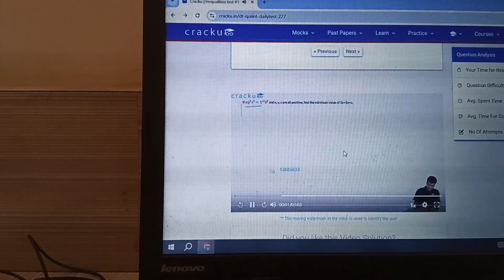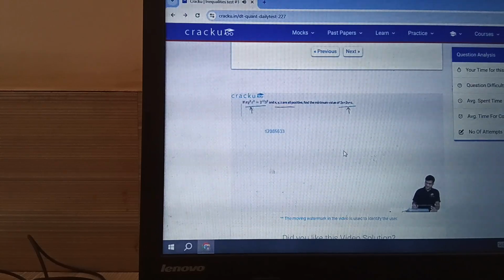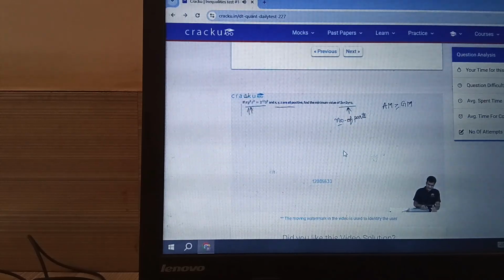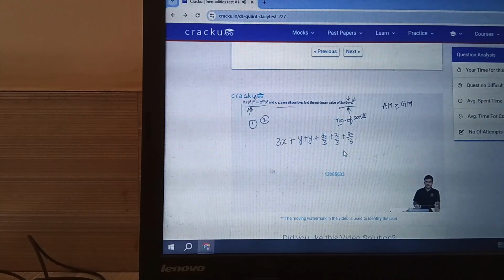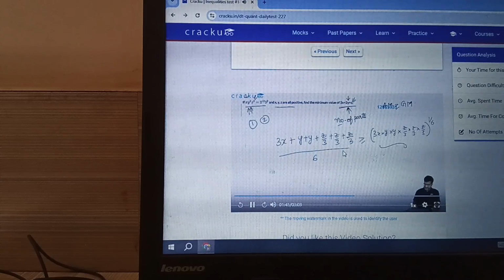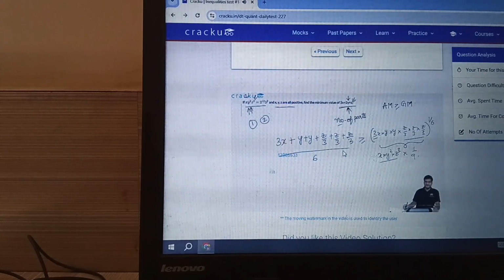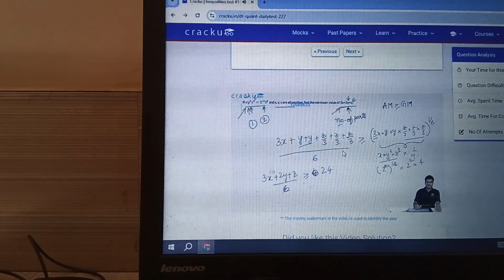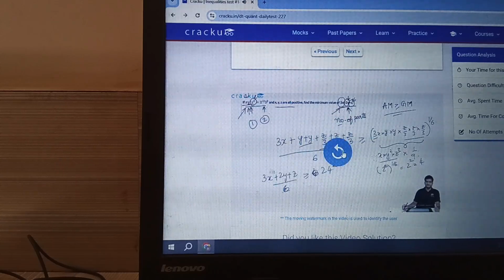11 December 2024